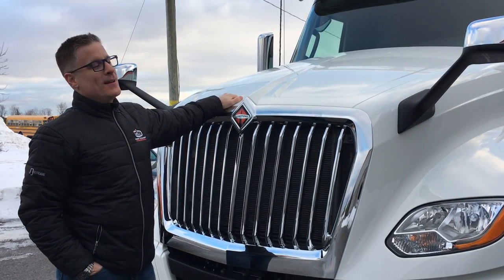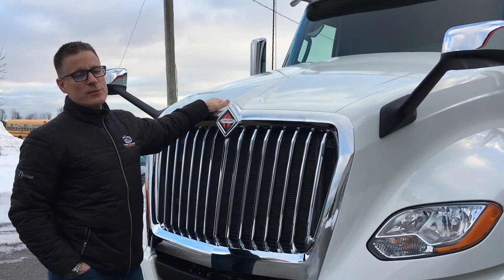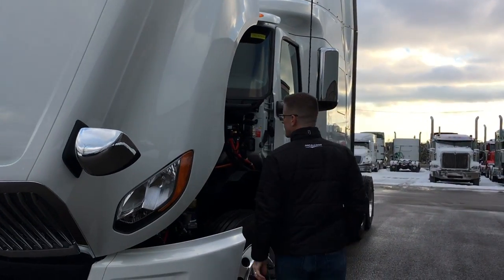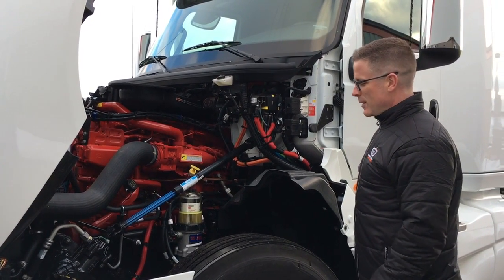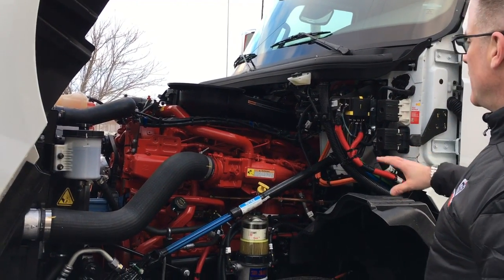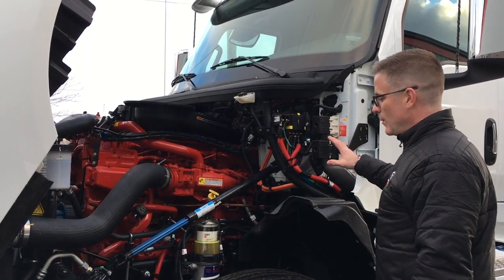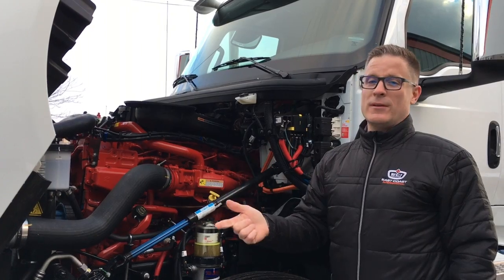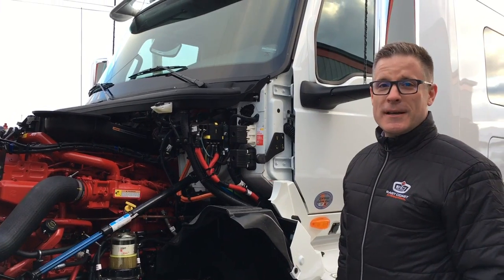Under the Hood of the International LT.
Let's have a look at what's under the hood of this 2018 International LT.